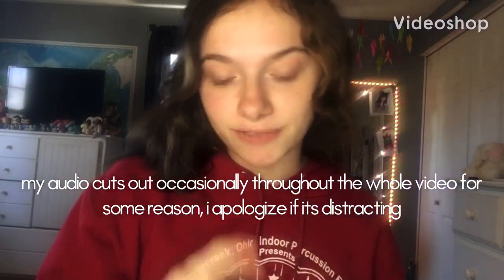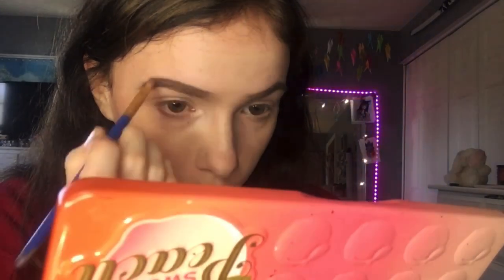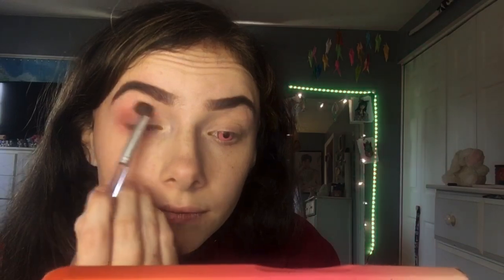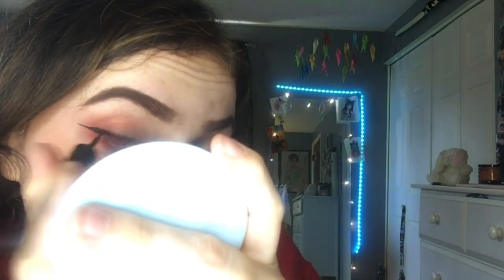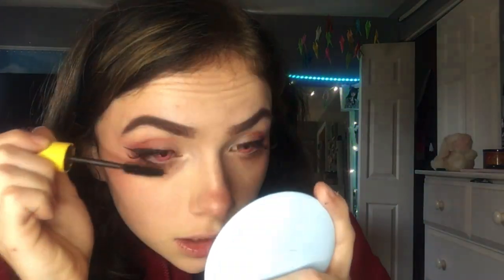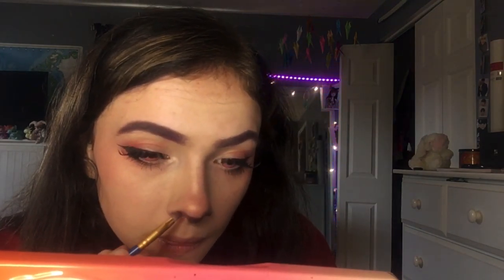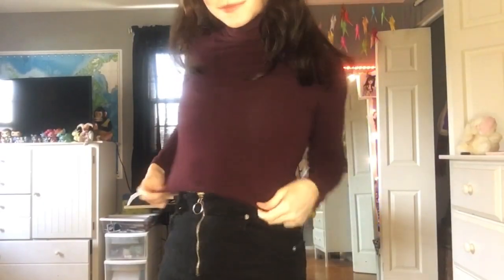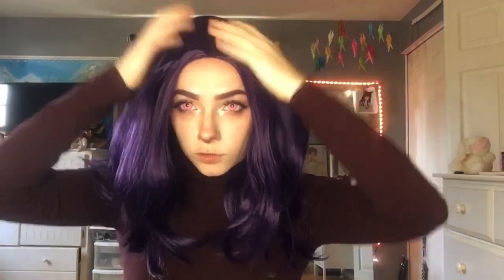How I Get Into Cosplay (+ Makeup Tutorial) Great for Yuno Gasai !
hello everyone! here’s another makeup tutorial! ^^ a lot of people really wanted me to upload more tutorials, so here’s another one for you! i hope it’s helpful. this is the same exact makeup i do for Yuno Gasai, so if you’re trying to cosplay her, this makeup will be perfect! i really hope you all enjoy. please leave some comments for any other videos i can do ^^ love you! ❤️
information:
contacts: pink manson by honeycolor